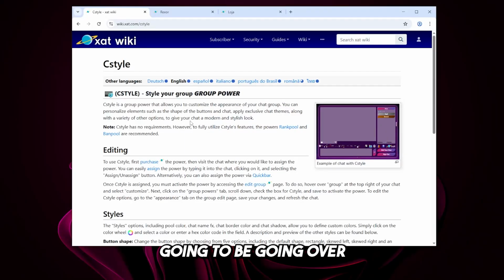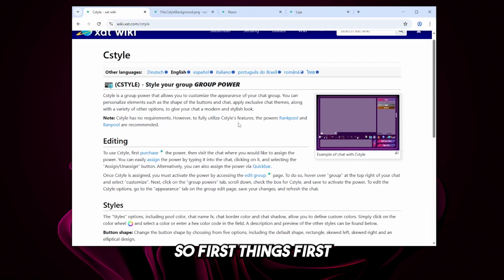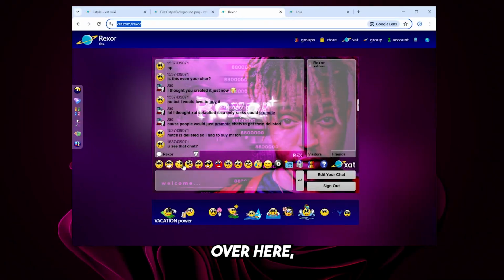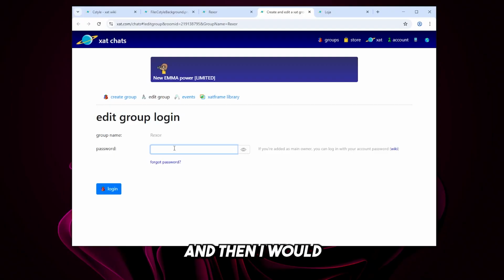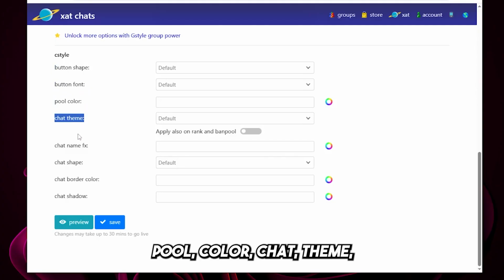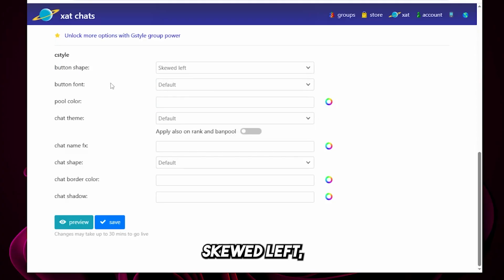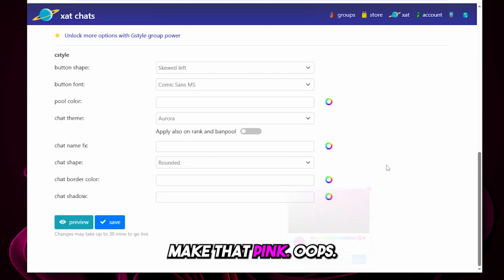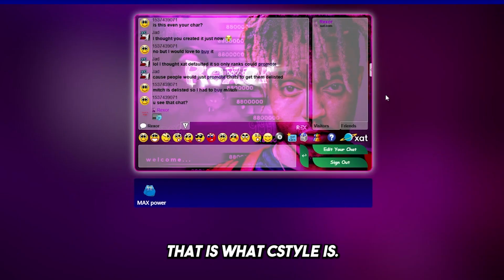xat.com: Cstyle Power Tutorial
xat.wiki/cstyle